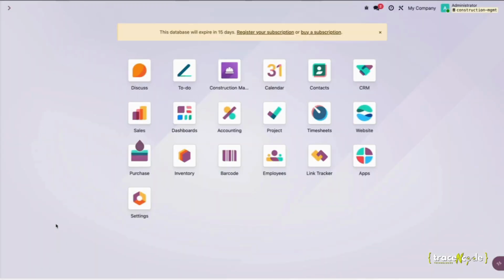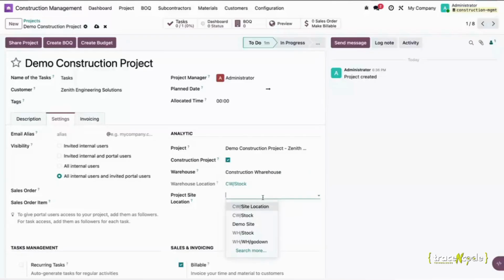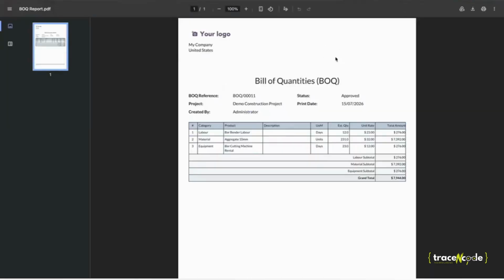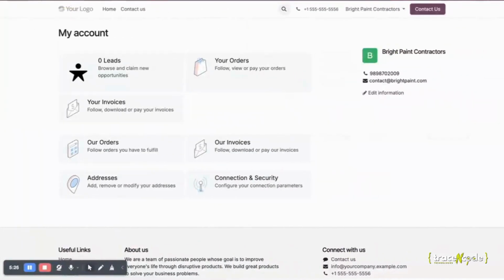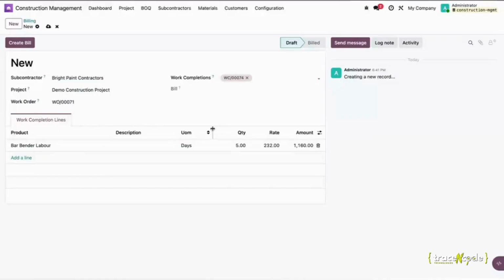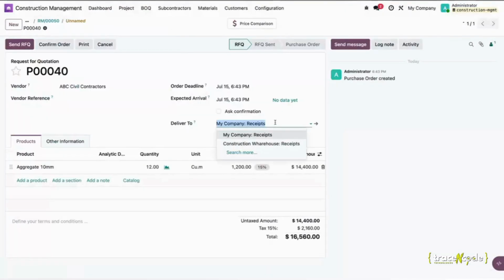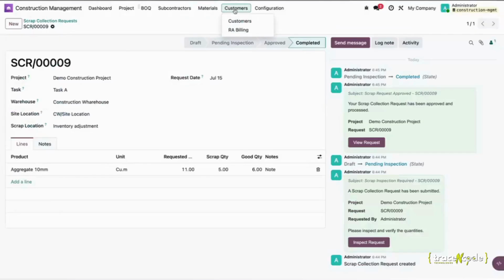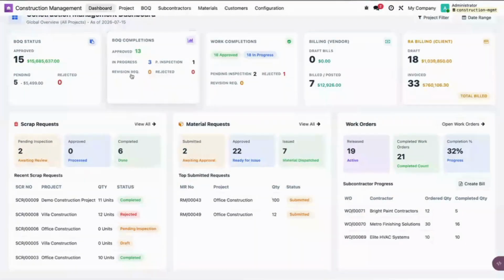Construction Management for Odoo by TraceNcode | BOQ, Work Orders, RA Billing & Project Management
Managing construction projects manually with spreadsheets, disconnected processes, and poor site visibility?

Introducing the Construction Management for Odoo — a complete end-to-end solution to manage construction projects, BOQs, work orders, material requests, RA billing, budgets, approvals, and customer/contractor portals from a single integrated platform.

From project planning to final billing, streamline every stage of your construction lifecycle with real-time tracking, automated workflows, and complete project visibility.

🔥 Key Features:

• BOQ (Bill of Quantity) Management
• Project Budget Planning & Monitoring
• Material Request & RFQ Generation
• Work Order Management
• Work Completion Tracking
• BOQ Completion Monitoring
• Progressive RA Billing
• Scrap Request Management
• Customer & Contractor Portal
• Approval Workflow
• Email Notifications
• Interactive Project Dashboard
• Complete Project Lifecycle Management

Perfect for construction companies, infrastructure projects, EPC contractors, civil contractors, interior contractors, and real estate developers looking to digitize and streamline their project execution in Odoo.

About us :
TraceNcode Technologies Pvt. Ltd. | Leading Odoo Implementation Company in Central India